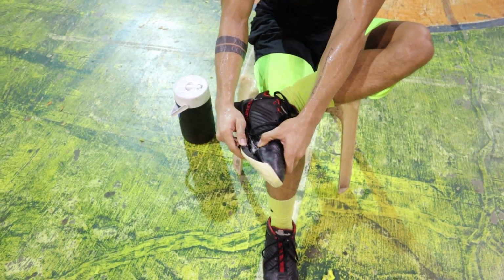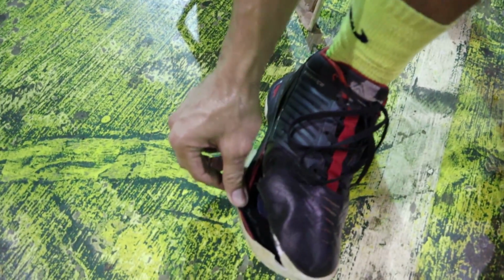Enjoying the pain | vlog 16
Learn to enjoy along the way. It's a technique that most people don't do. They thought that when you want to succeed, everything should be hard. Yes, it's supposed to be hard, but you can have a different approach to it. An approach that will help you get pass through that pain and be able to appreciate whatever it is that you have accomplished. Don't be too hard on yourself, because chances are you will not be consistent with it and end up quitting. Learn to love the process, the pain, and be able to smile through it. Enjoy the pain.